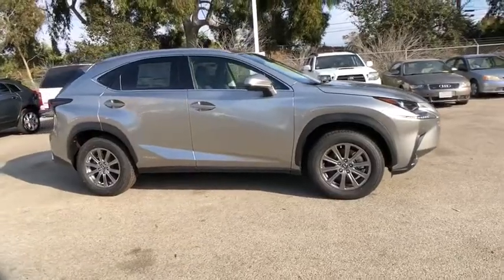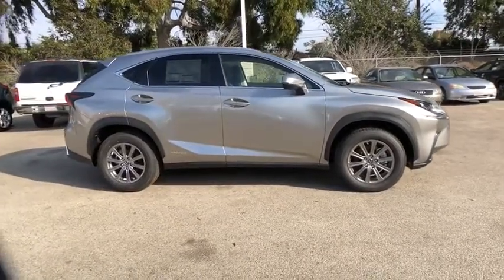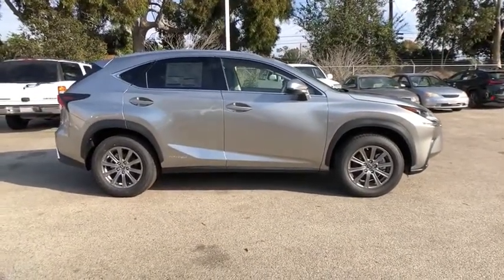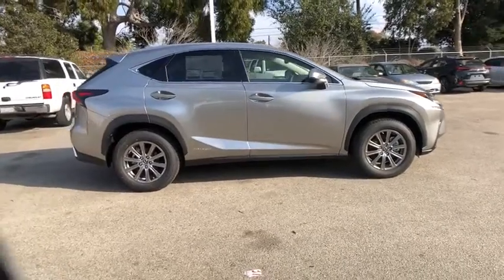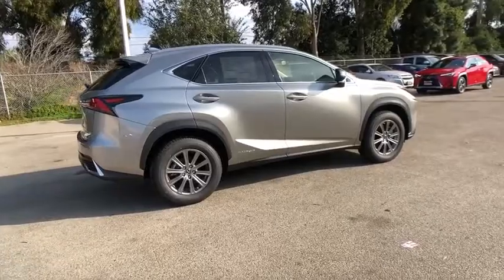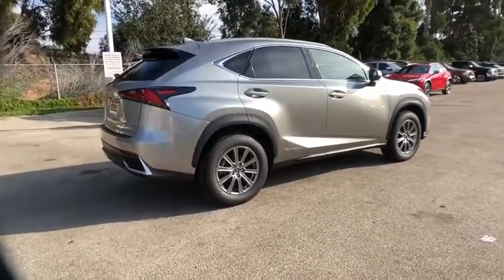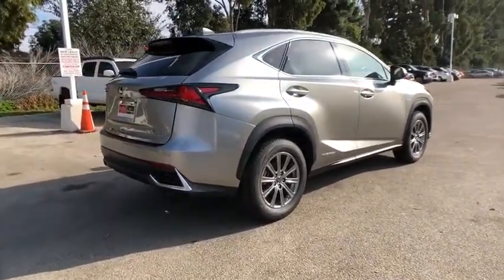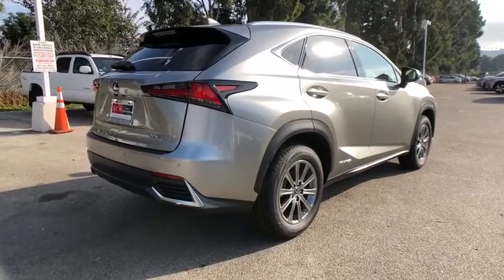2020 Lexus NX Santa Barbara, Santa Maria, Carpenteria, Montecito, Buellton, Goleta, CA LS20195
New 2020 Lexus NX available in Santa Barbara, California at DCH Lexus of Santa Barbara. Servicing the Santa Maria, Carpenteria, Montecito, Buellton, Goleta, CA area.

Axle Ratio: 3.542|Front Bucket Seats|NuLuxe Seat Trim|Radio: 8-Speaker Lexus Premium Sound System|Lexus Enform Remote|Lexus Enform App Suite 2.0|Lexus Enform Wi-Fi|4-Wheel Disc Brakes|Air Conditioning|Electronic Stability Control|Front Center Armrest|Leather Shift Knob|Spoiler|ABS brakes|Alloy wheels|Automatic temperature control|Brake assist|Bumpers: body-color|CD player|Delay-off headlights|Driver door bin|Driver vanity mirror|Dual front impact airbags|Dual front side impact airbags|Four wheel independent suspension|Front anti-roll bar|Front dual zone A/C|Front fog lights|Front reading lights|Fully automatic headlights|Heated door mirrors|Illuminated entry|Knee airbag|Leather steering wheel|Low tire pressure warning|Occupant sensing airbag|Outside temperature display|Overhead airbag|Overhead console|Panic alarm|Passenger door bin|Passenger vanity mirror|Power door mirrors|Power driver seat|Power passenger seat|Power steering|Power windows|Radio data system|Rear anti-roll bar|Rear seat center armrest|Rear window defroster|Rear window wiper|Remote keyless entry|Roof rack: rails only|Security system|Speed control|Speed-sensing steering|Split folding rear seat|Steering wheel mounted audio controls|Telescoping steering wheel|Tilt steering wheel|Traction control|Trip computer|Turn signal indicator mirrors|Variably intermittent wipers|8 Speakers|Compass|1st row LCD monitors: 2|AM/FM radio: SiriusXM|Exterior Parking Camera Rear|Auto High-beam Headlights|Distance pacing cruise control: Dynamic Radar Cruise Control|Emergency communication system: Lexus Enform w/Safety Connect